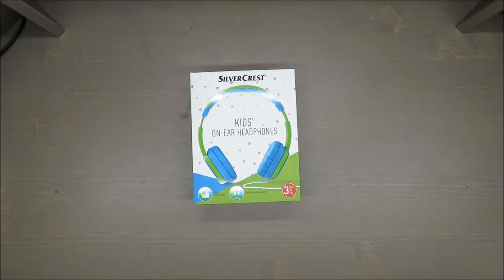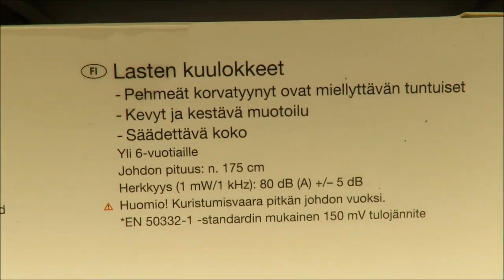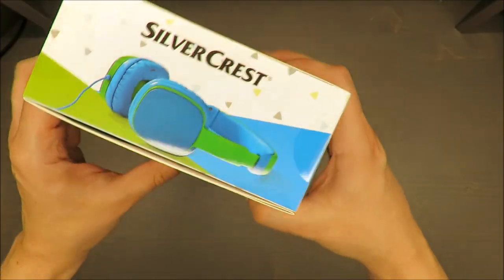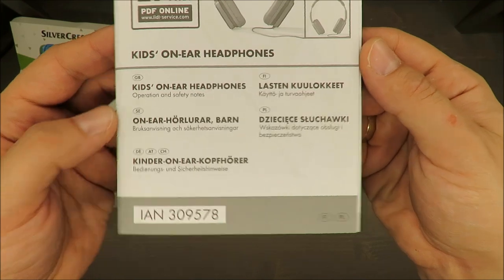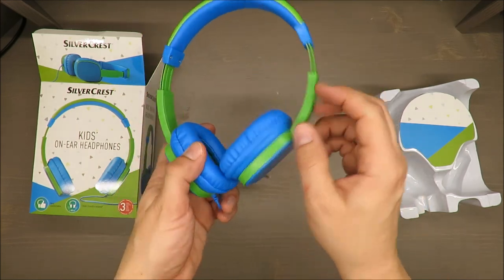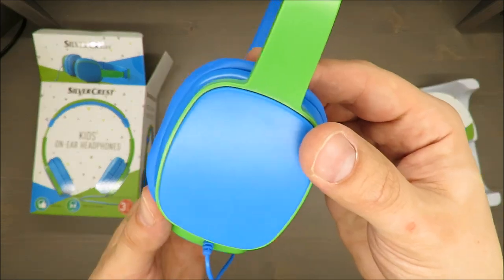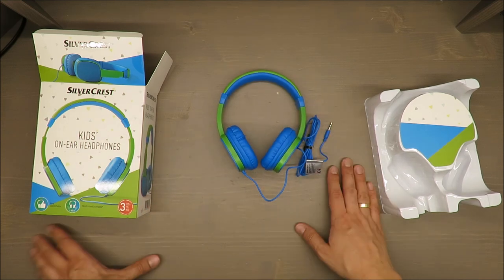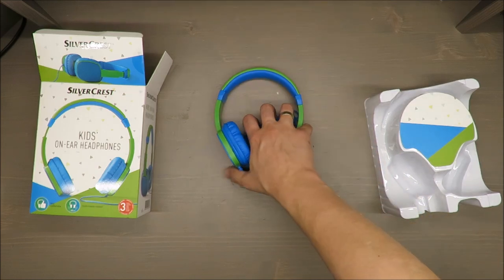UNBOXING & REVIEW SilverCrest Kids' On-Ear Headphones (Lidl 175 cm 80 dB 105g)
IAN: 309578

Features
Kids' On-Ear Headphones
Soft ear cushions for extra comfort
Lightweight, robust design
Adjustable
For children aged 6 years and above
Cable length: approx. 175cm
Sensitivity (1mW/1kHz): 80dB (A) +/- 5dB
Warning: Strangulation hazard due to long cord

Technical data
Dimensions: approx. 162mm x 145mm x 63mm
Weight: approx. 105g
Audio cable length: approx. 175cm
Operating temperature: 5°C – 35°C
Humidity (no condensation): 10% – 70%
Storage temperature: 0°C – 40°C
Wideband characteristic
voltage (WBCV): 3.6V ± 10%
Speaker
Driver size: 30mm
Impedance: 32 Ω ± 10 Ω
Sensitivity: 80dBA ± 5dB
Frequency response: 20Hz to 20kHz